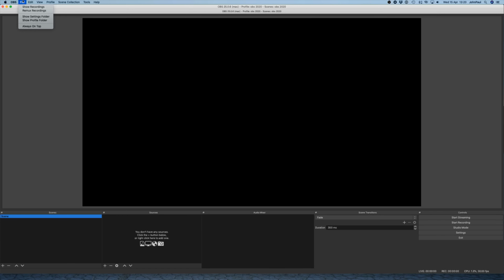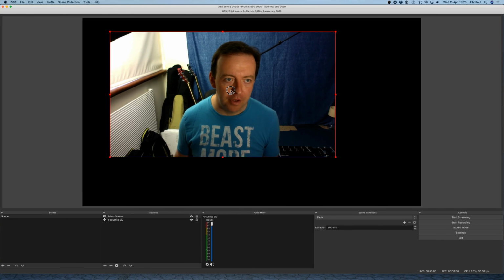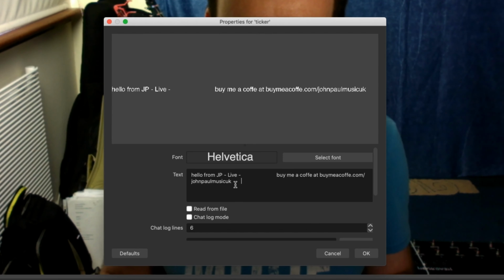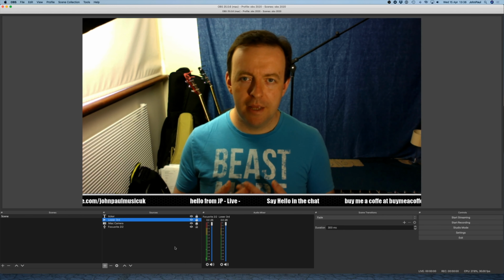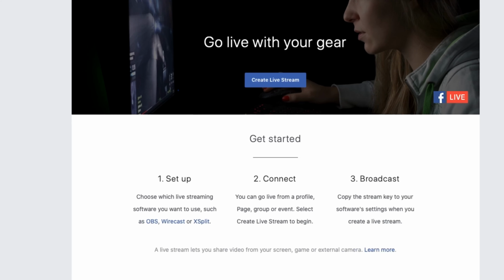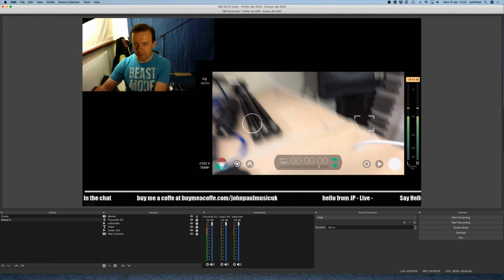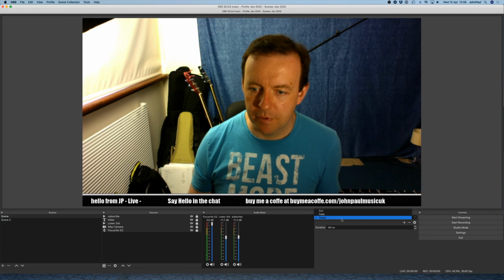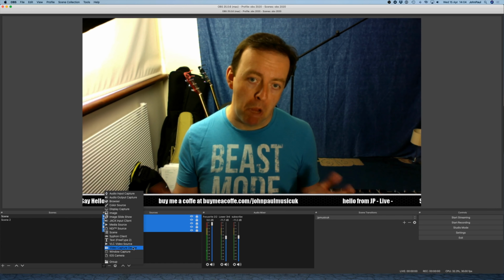OBS Tutorial - How to setup & use OBS for Music Live Streaming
. In this tutorial I’m gonna take you through how to setup & use OBS for Musicians from scratch so we can live stream online straightaway.